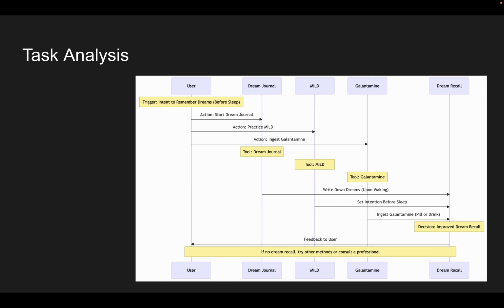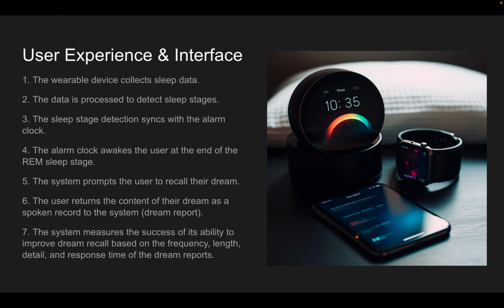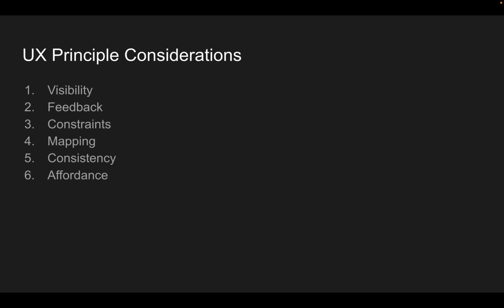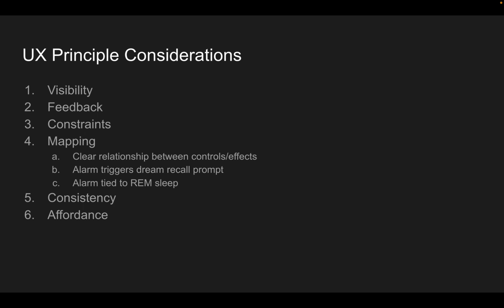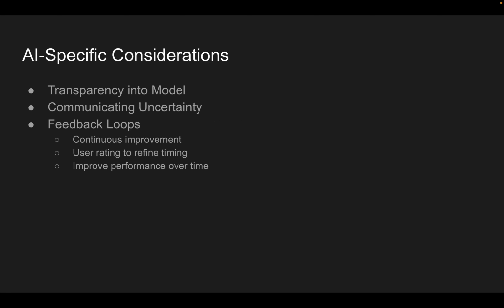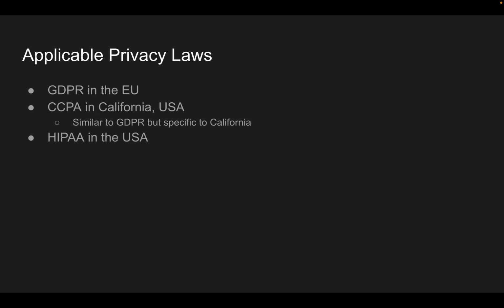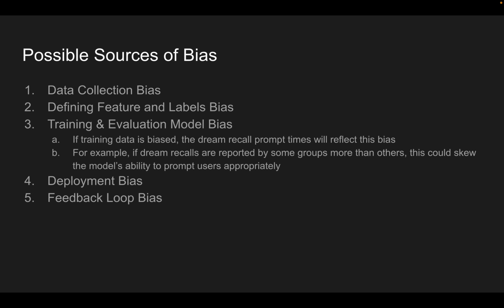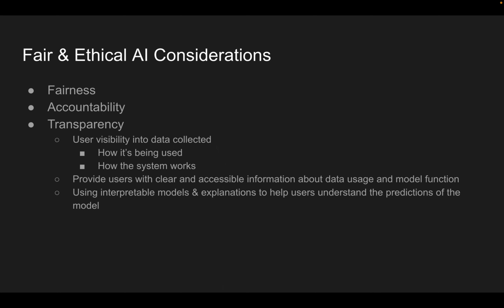Human Factors in AI Capstone - Dream Recall ML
Human Factors Analysis of a hypothetical machine learning product that helps users improve their memory of their dreams